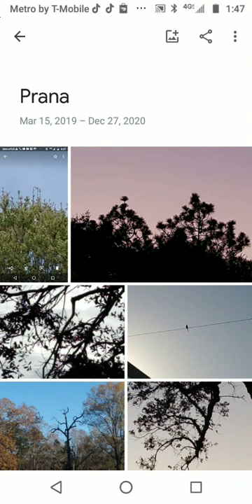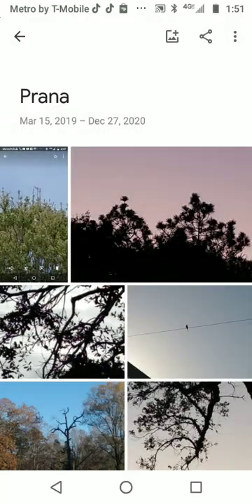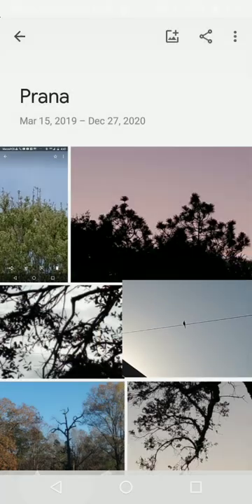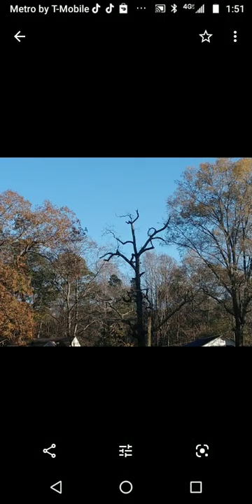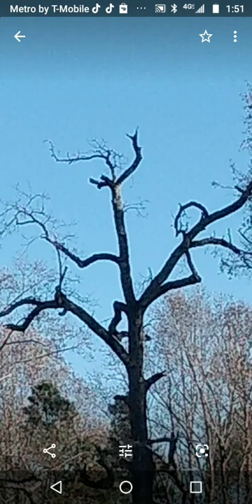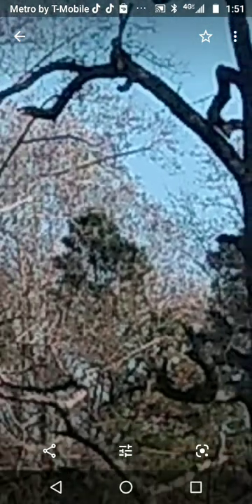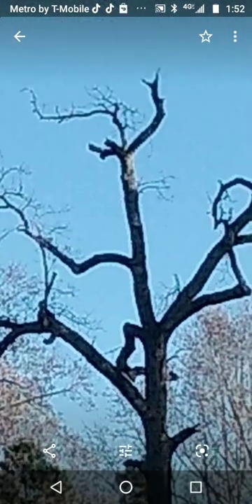Tree Faeries, Prana And The Like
Photos of prana and other astral stuff